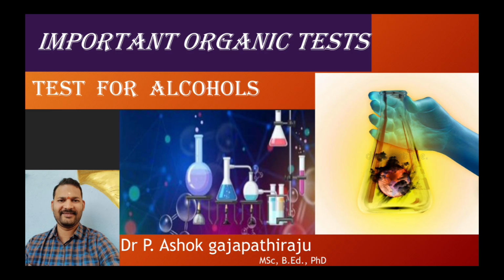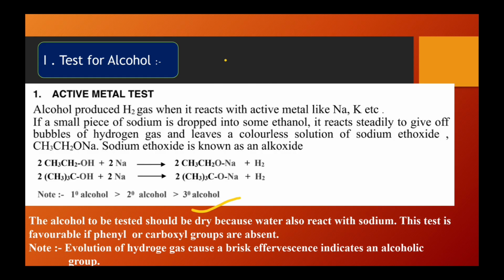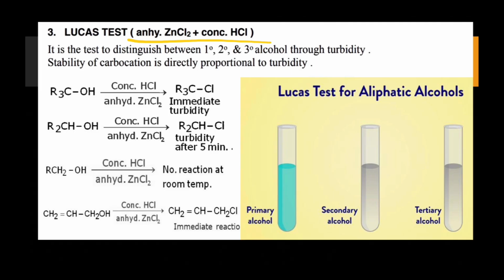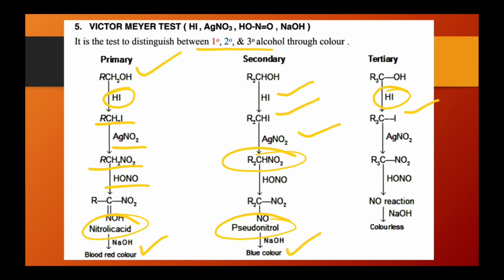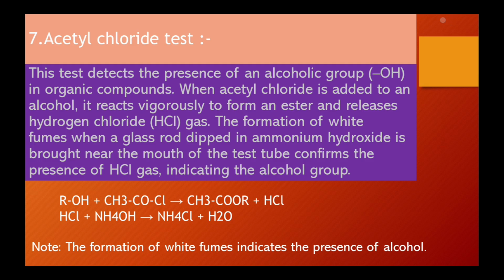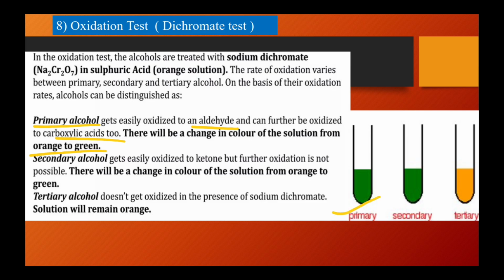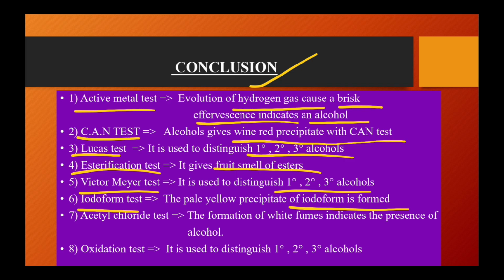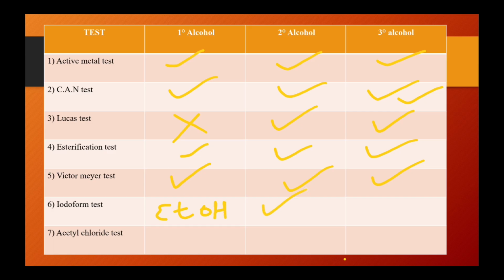Idntification test for alcohols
Most important tests for alcohols. Very iportant concept for iit jee , neet exams.